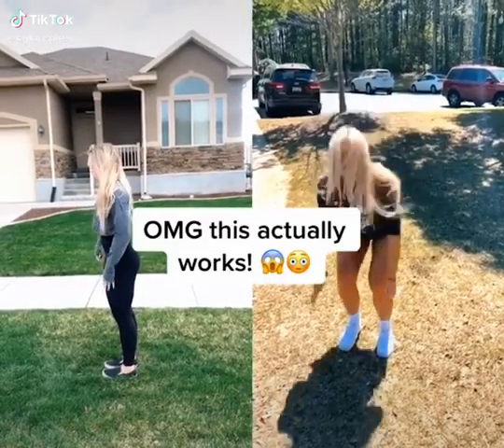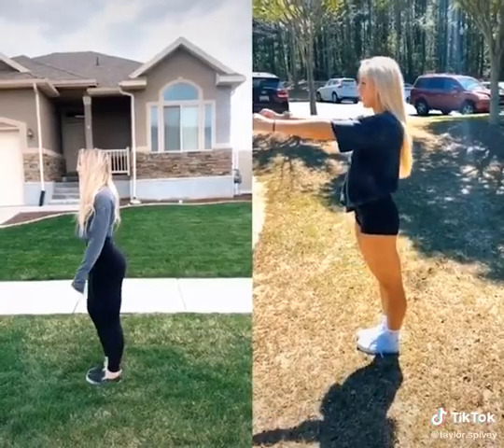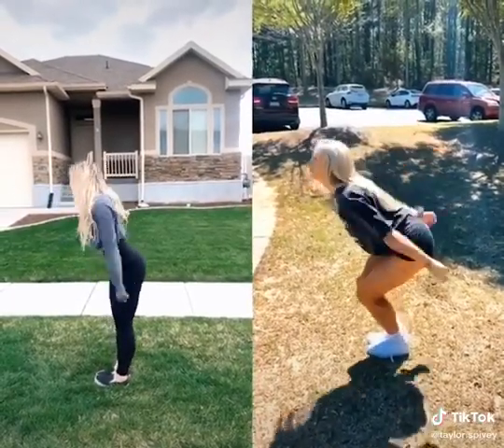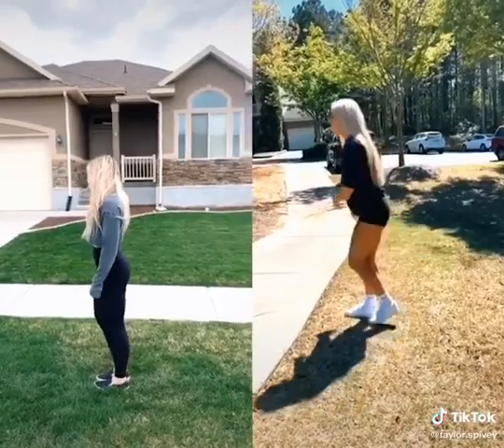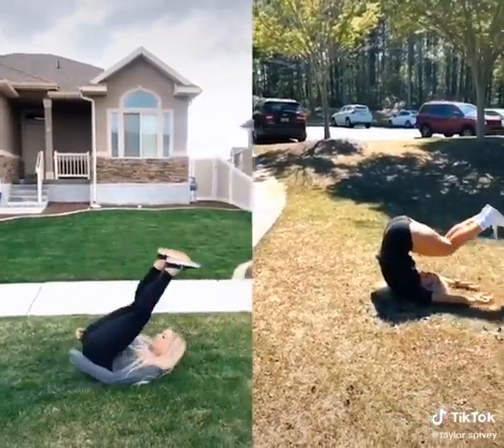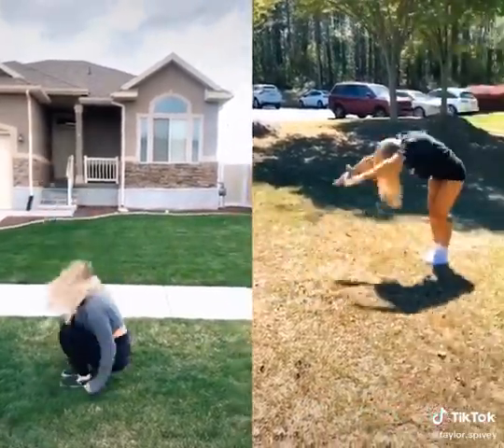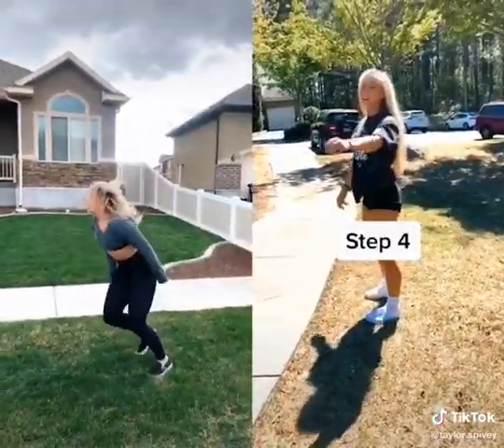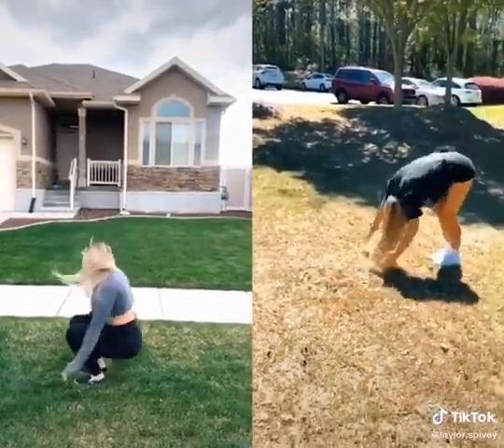This is how to do a back flip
True